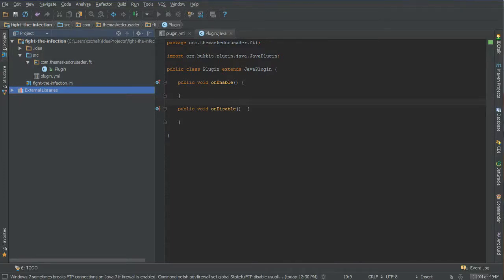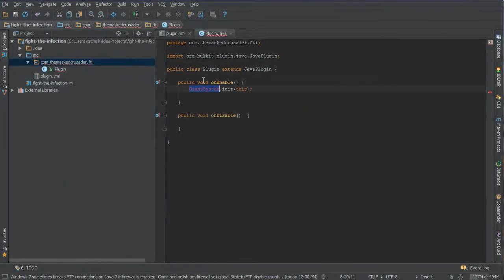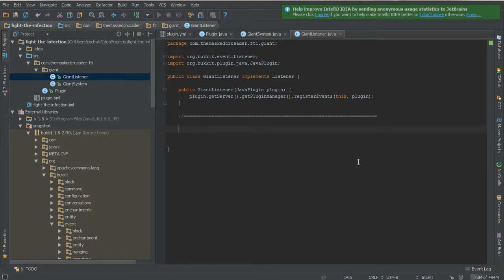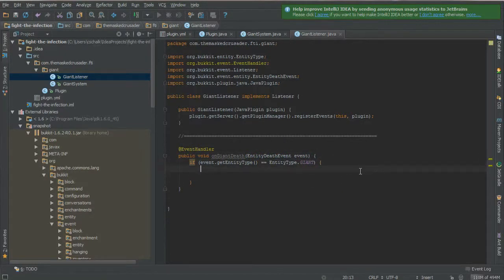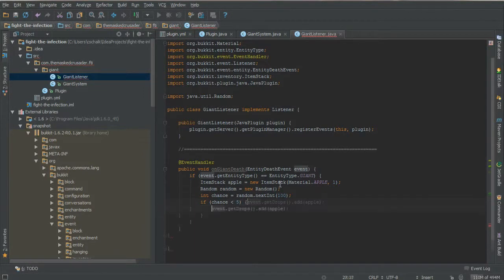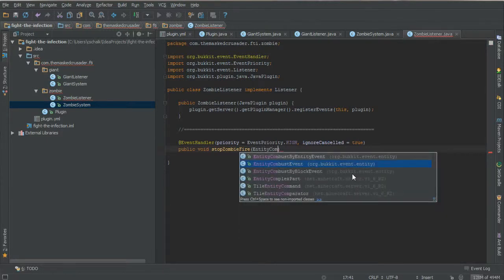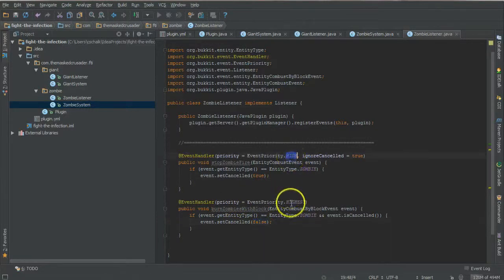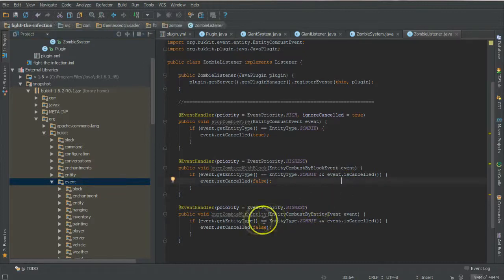Bukkit Plugin Programming Tutorials - Episode 4: Intro to Events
In this episode, we talk about the bread and butter of your plugin: Events and Listeners.

(Sorry, I have a cold. I'm sure you can hear it...)